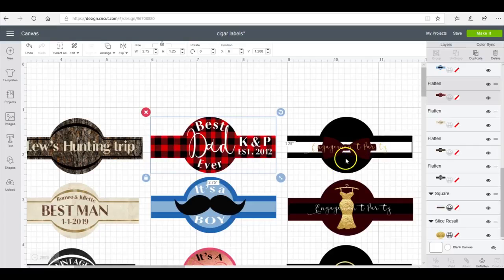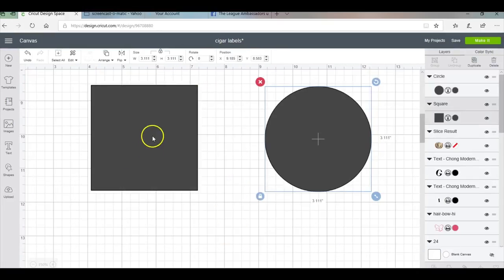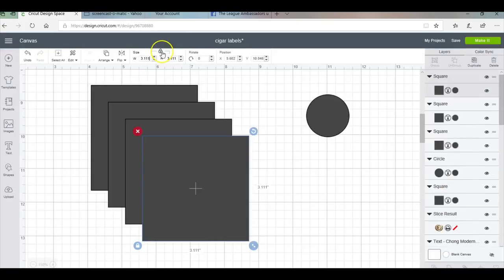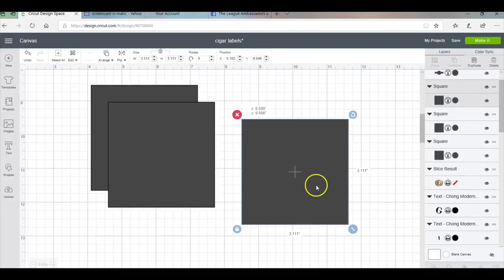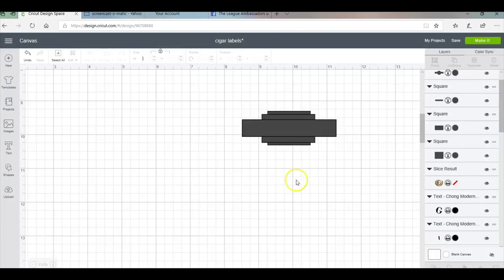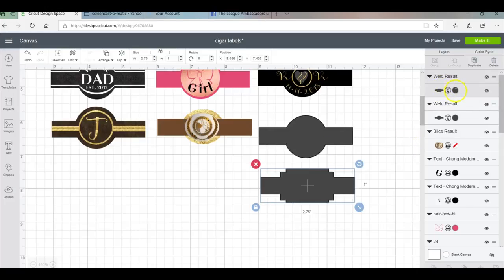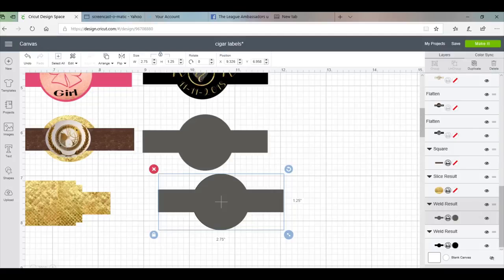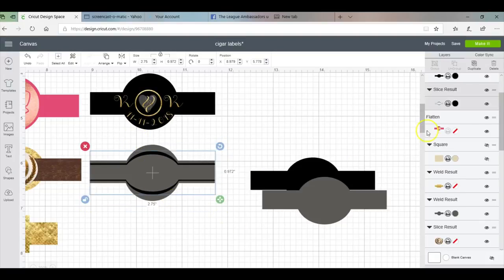Custom Cigar Labels